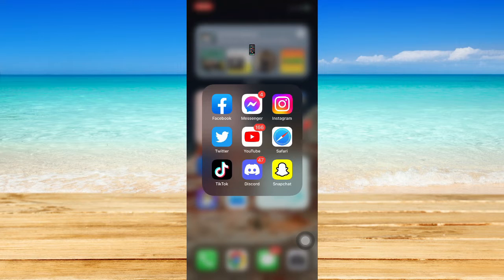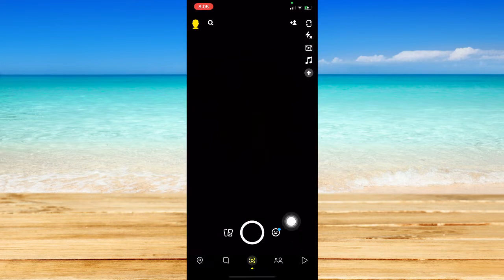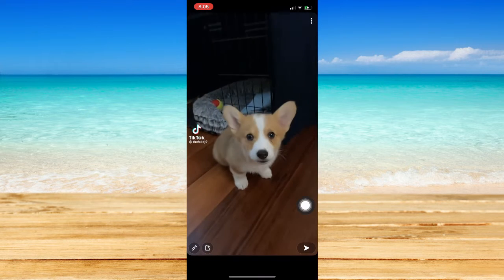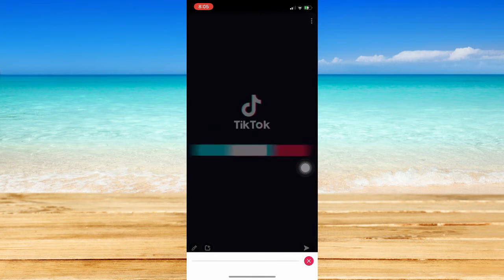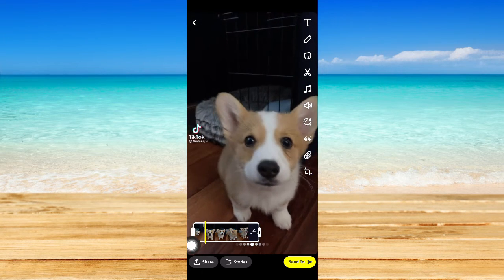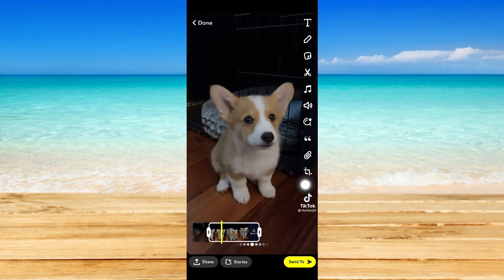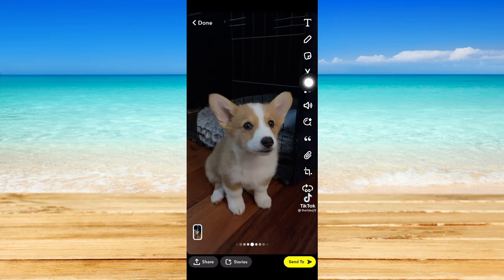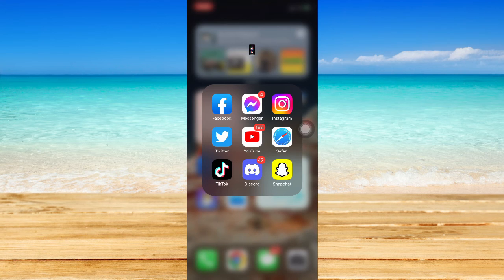How to Trim a Video on Snapchat